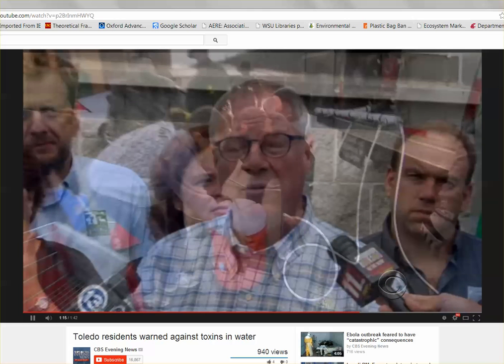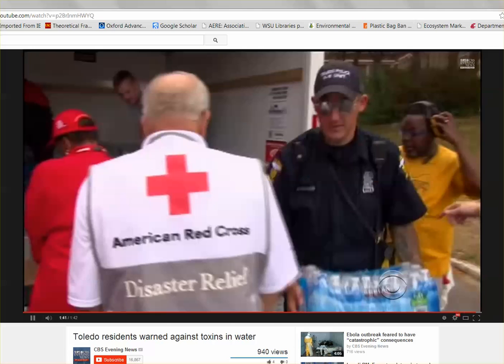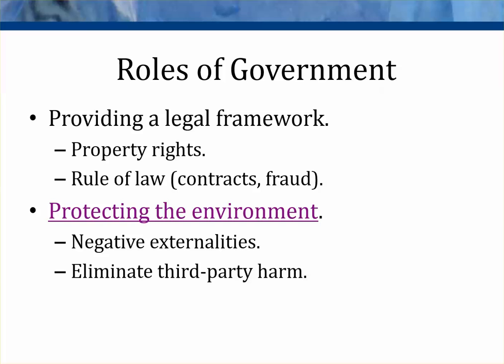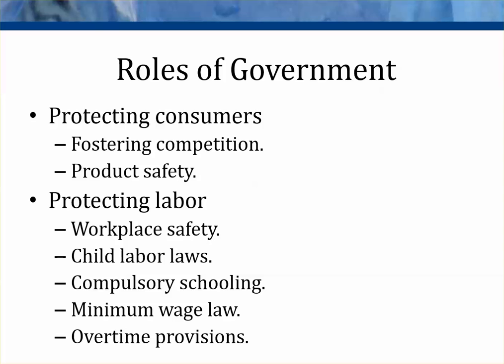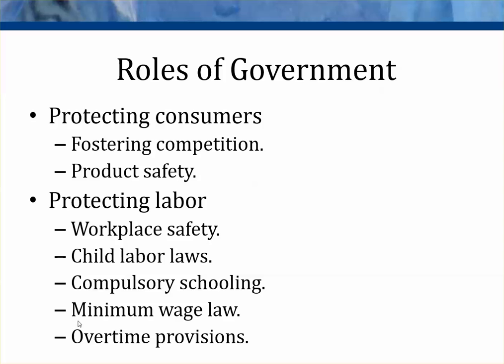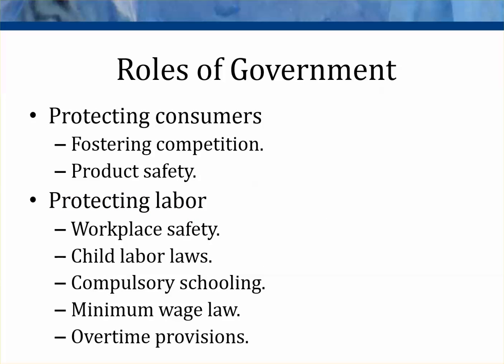Chapter 2: roles of government